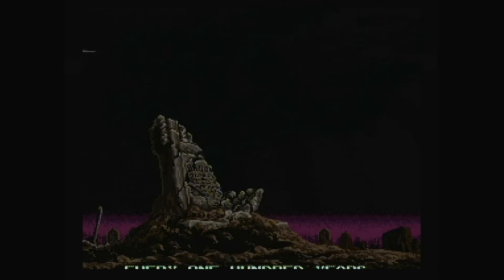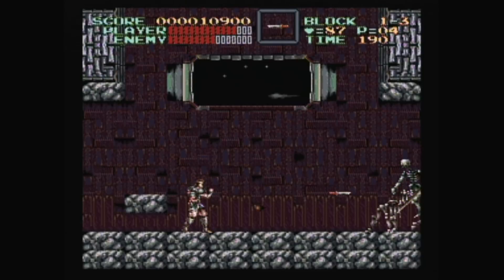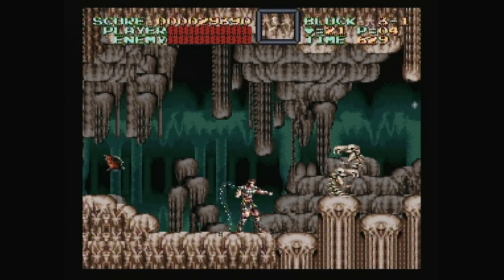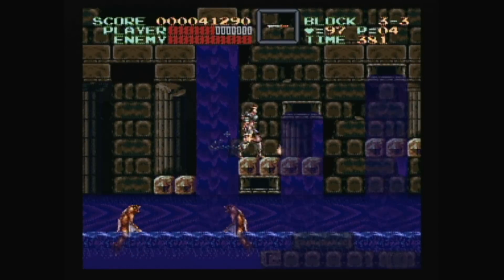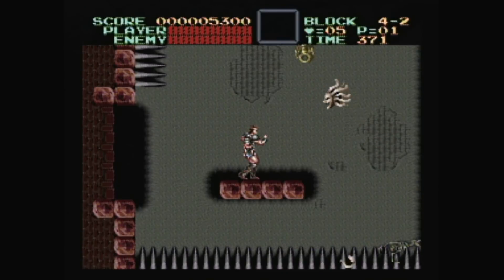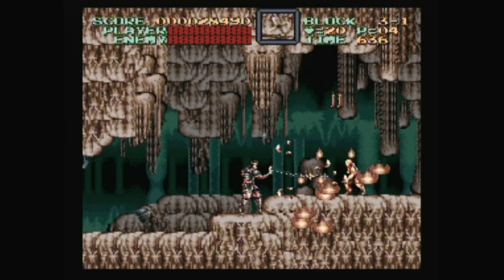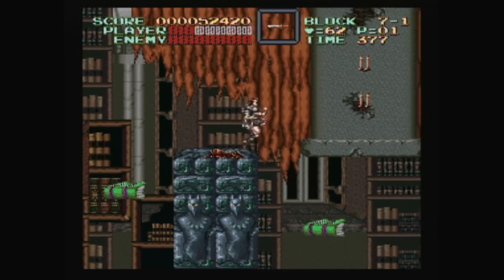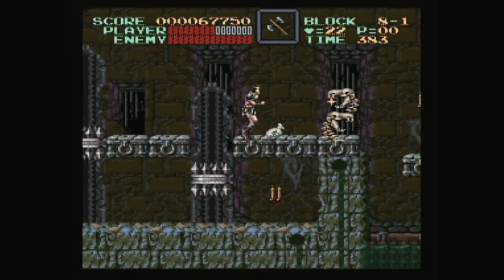CGRundertow SUPER CASTLEVANIA IV for SNES / Super Nintendo Video Game Review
Classic Game Room presents a CGRundertow video game review of Super Castlevania IV for the Super Nintendo, from Konami.  Dracula has risen again in the first 16-bit installment of the Castlevania series, and it's up to the legendary vampire hunter Simon Belmont to vanquish evil with his trusty whip.  As one of the earlier releases for the young new console in 1991, Konami pushed the limits of the technology with enhanced graphics and a striking musical score, not to mention refining the play controls greatly with more whipping and jumping precision.  But it's still without a doubt in line with prior classics in the series, and could certainly be considered one of the best action platformers on the SNES.  This review features Super Castlevania IV gameplay footage and commentary from CGRundertow reviewer Kevin.